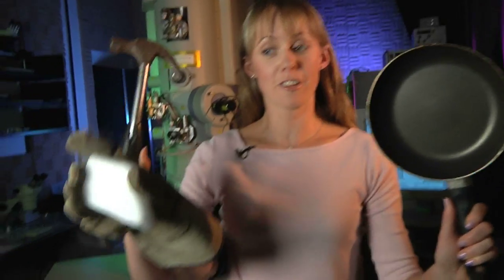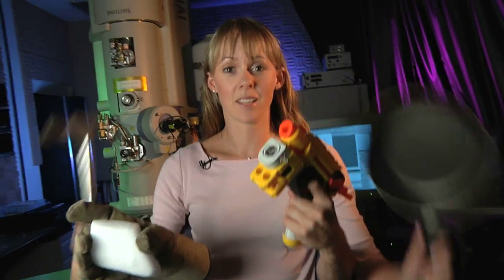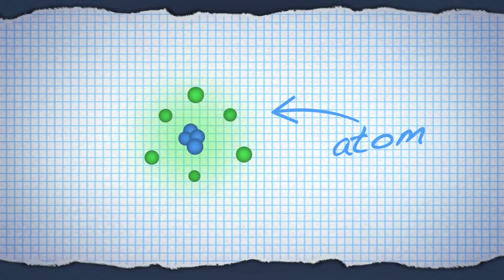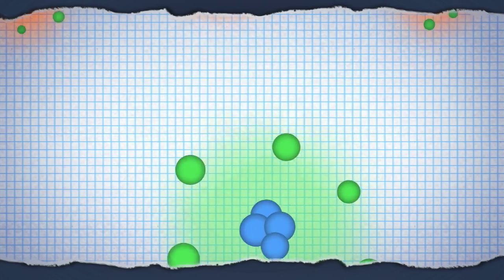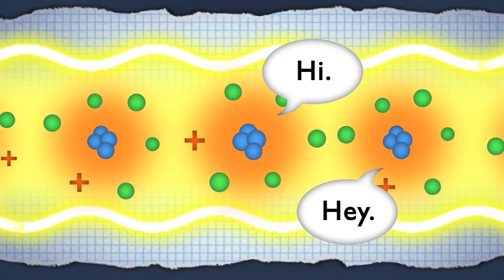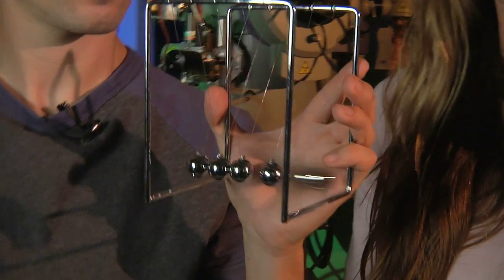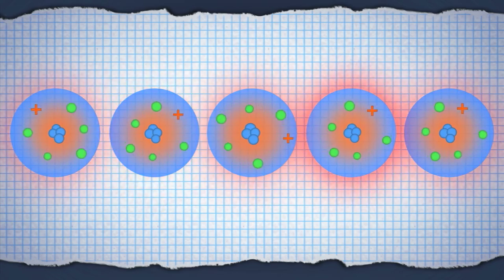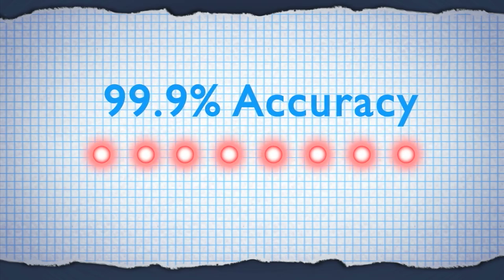The Qubit Lab - Ion Traps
When an atom loses an electron, it becomes an ion. But ions attract electrons so they normally do not remain ions for long before they become atoms again. But scientists have figured out how to trap ions and protect them from attracting electrons. By trapping the ions, we can now use them, among other things, as powerful processors in quantum computers.

Check out our episode on "Diamond Computing" to see more about what quantum physics could do for computing!